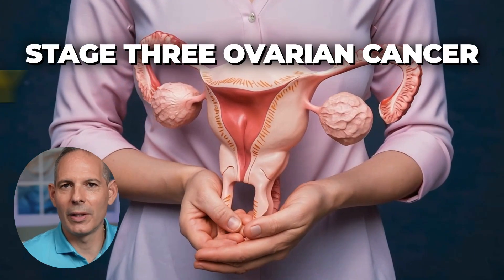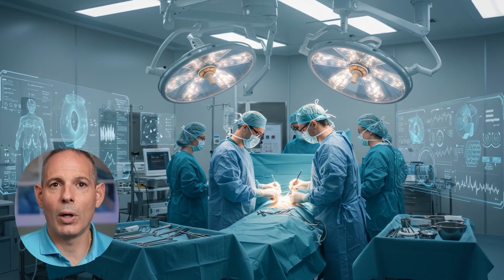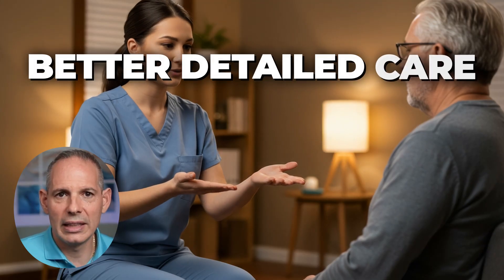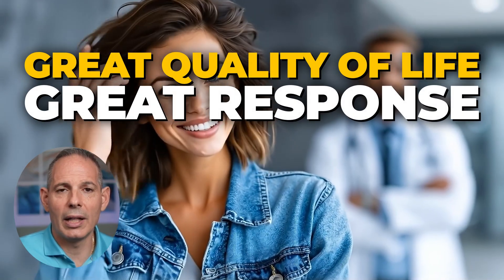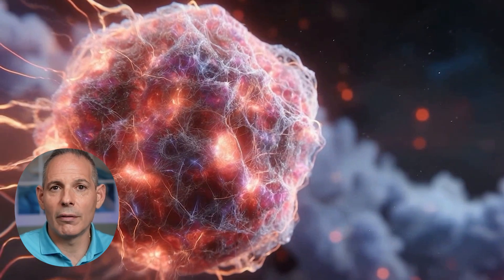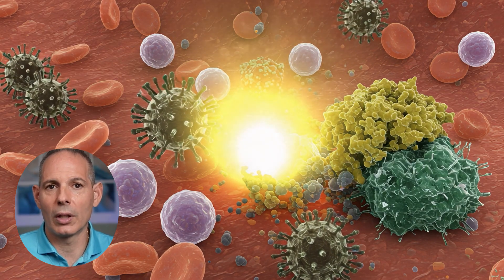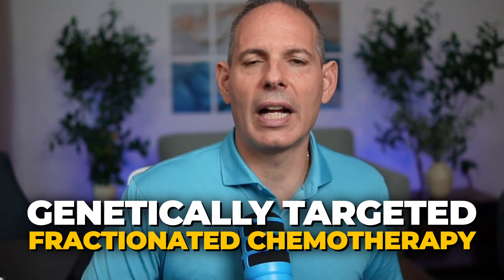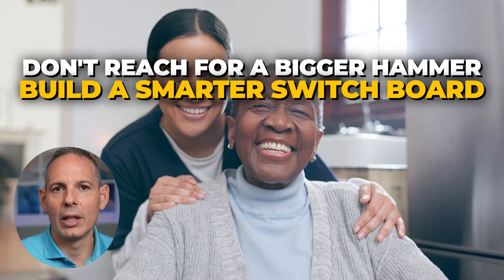Genetically Targeted Chemo Activates Immune Killing | Real Case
When one patient’s cancer turned out to be two cancers in one — everything changed.

In this powerful episode of Outsmart Cancer, Dr. Dino Prato, founder of Envita Medical Centers, shares the story of Fran, a patient diagnosed with Stage IIIC ovarian cancer that revealed two mixed tumor types — low-grade serous and endometrioid carcinoma. After surgery and rising CA-125 levels, standard protocols called for more high-dose chemo, but Fran chose a smarter, more personalized path.

Dr. Prato walks through how his team used deep multi-omics testing (DNA, RNA, and spatial biology) to uncover multiple tumor drivers, hormone resistances, and immune barriers. By combining genetically targeted fractionated chemotherapy (GTF), adjuvant IV phytotherapeutics, and immune cell therapies built in-house, Envita was able to eliminate the cancer, restore energy, and achieve remission — all while strengthening the immune system.

🎯 What You’ll Learn in This Episode:
• How mixed-histology ovarian cancers behave differently from single-type tumors
• Why stromal barriers make traditional IV chemo less effective
• How microdosed, genetically targeted chemo activates immune killing
• The role of DNA, RNA, and immune profiling in mapping resistant pathways
• How phytotherapeutics (like curcumin and resveratrol) support immune repair
• Why precision monitoring of CA-125, methylation, and vesicle scores predicts outcomes

🧬 About Dr. Dino Prato and Envita Medical Centers
My life's work at Envita Medical Centers has been a mission to help patients find hope when they've run out of options. As a pioneer in precision personalized medicine, I founded Envita Medical Centers to offer next-level care. We use state-of-the-art testing and treatments that are not only data-driven but also precisely targeted to each individual.

By the grace of God, we've been able to help many families. Our approach isn't about treating a disease; it's about treating a unique person and providing a custom blueprint for healing. We believe every life is precious and unrepeatable, and we approach each patient with the love and dignity they deserve. The message we give them is one of life and hope.

📍 Envita Medical Centers – At Envita Medical Centers in Scottsdale, AZ, we believe in a radical, loving approach to patient care. Our unique campus is home to a dedicated team of over 400 professionals, including doctors (MD, DO, NMD), pharmacists, nurses, and researchers, all working together in a seamless ecosystem.

What truly sets us apart is our commitment to precision personalized care. Our physicians undergo over 2,000 hours of specialized training in molecular targeting, with a mandatory one-year training period regardless of their previous background. This ensures every member of our team is an expert in the highly specialized, data-driven approach we use.

We help patients outperform expectations by providing a custom, targeted plan from initial testing to the delivery of care.

📞 Ready to begin your healing journey?